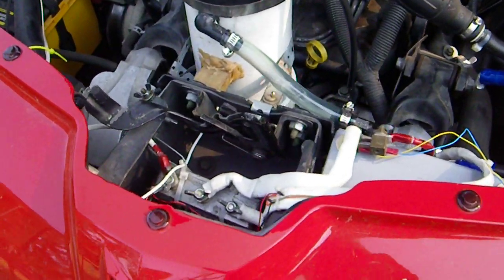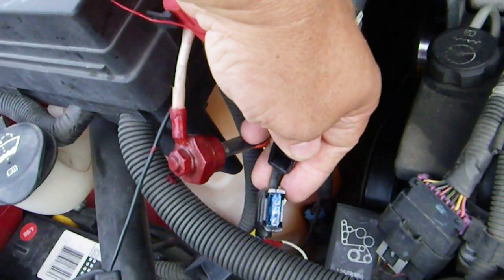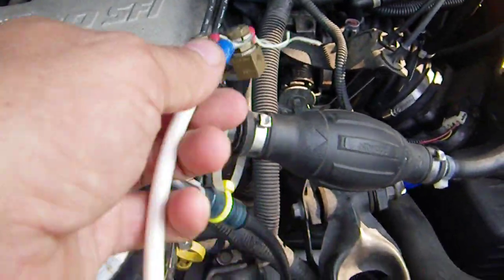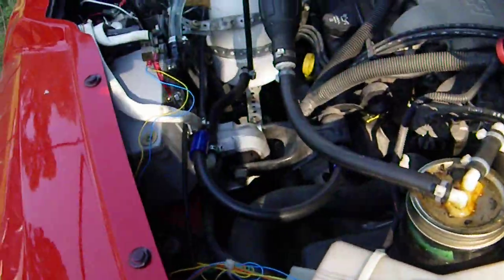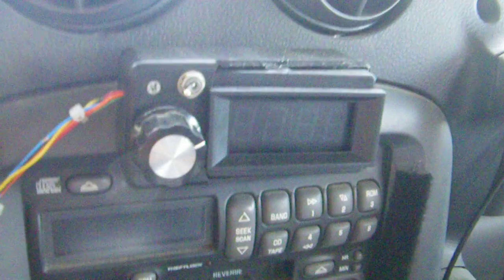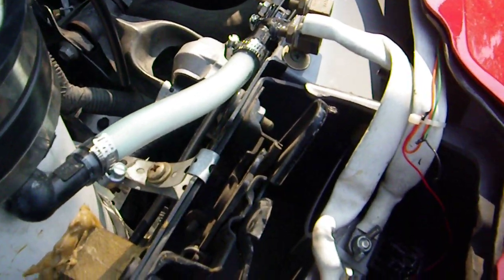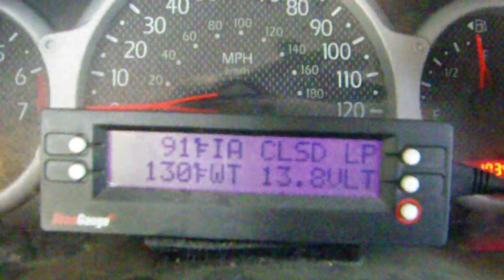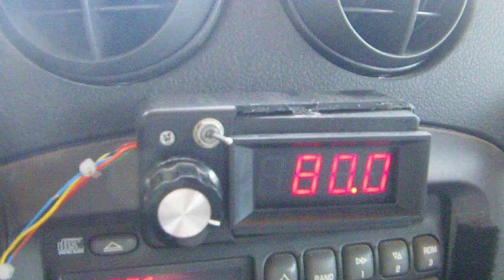HHO plates in parallel, 2.2V to 2.4V 40Amps Output, less then 8Amps input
I put my plates in parallel,  all hooked up - + - + - + - + - + - + - no skip plates.
Use a SIL40C-12SADJ-VJ it is a converter DC to DC 12Vin 40 Amps Adj. Output .9V to 5V 200W.
I use 15Amp fuse for the in put power. I use a diode to drop the 14.2V my Alt. Puts out to 13.5 Max.
I adj it to 2.2V to 2.4V 40Amps Output.
Output = 2.3v at 40Amps = 92W____input = 98.92W = 13.5V at 7.33Amps.
This is less then 8Amps from My Alt. Not 40Amps.